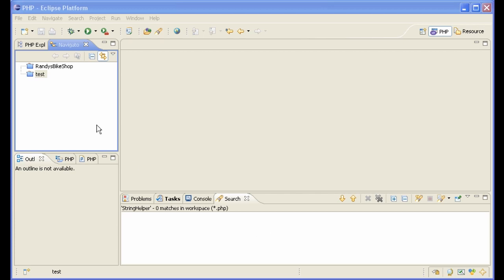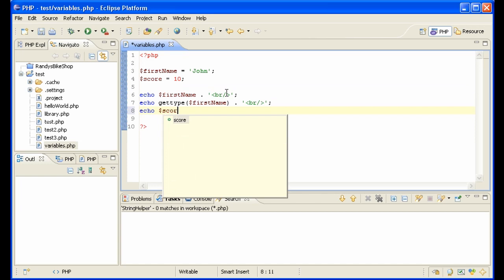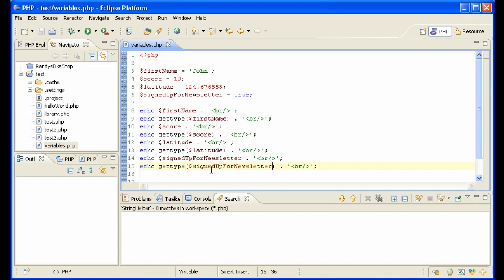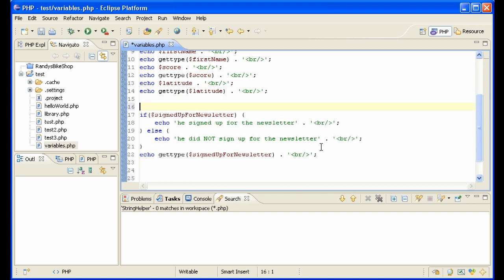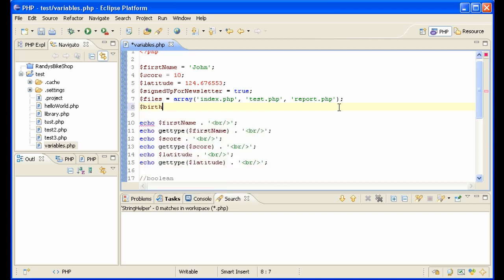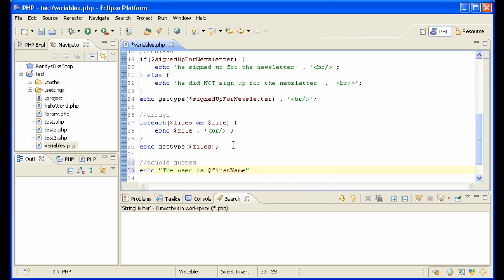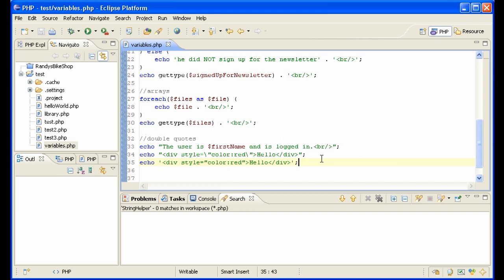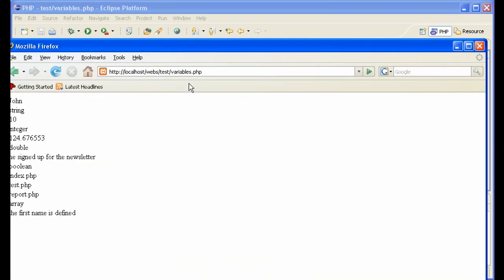PHP: Variables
This lesson teaches the basics of how to assign and display the various types of variables in PHP, including string, integer, boolean, etc.